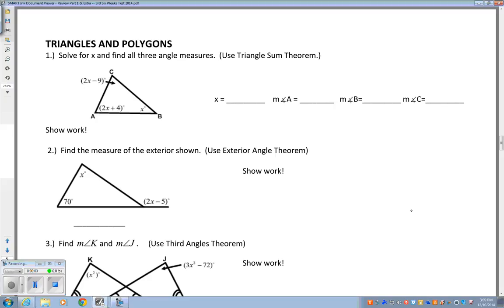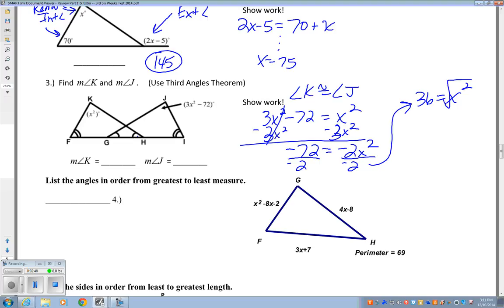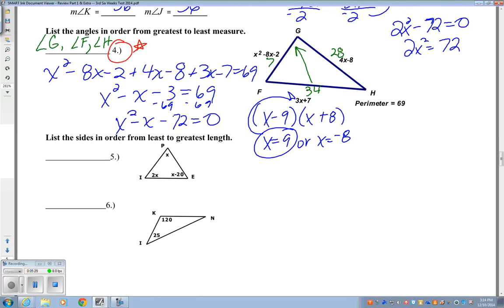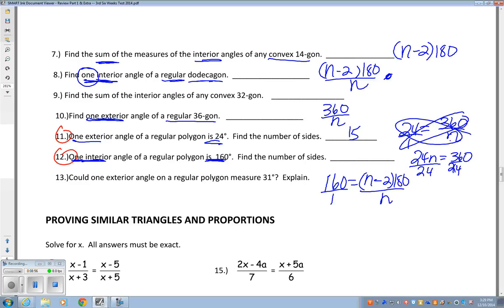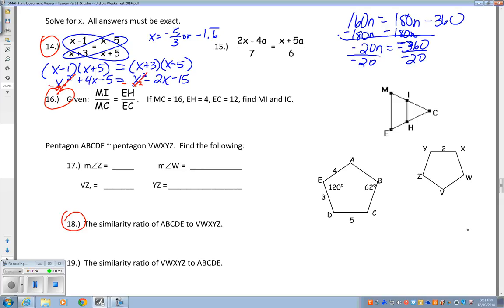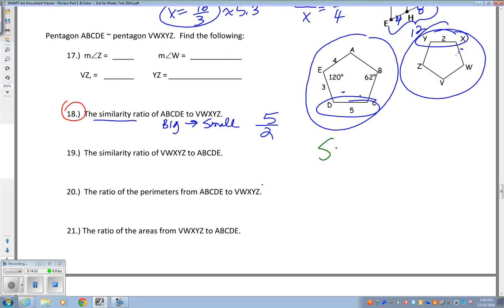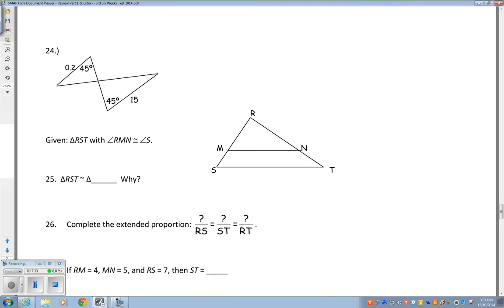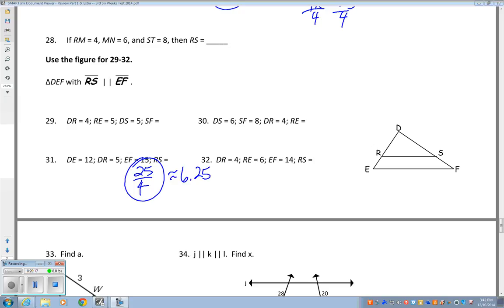December10 Lesson Review Part 1